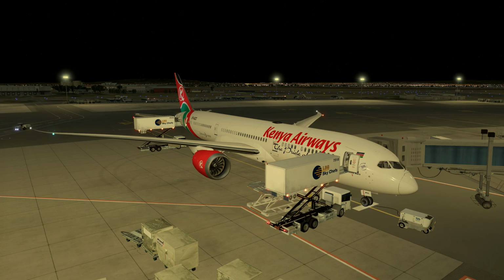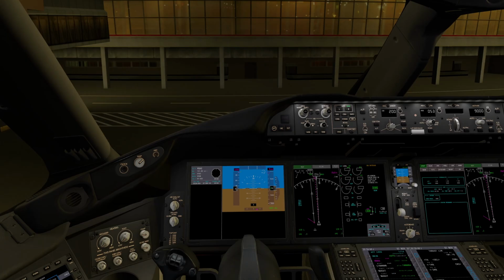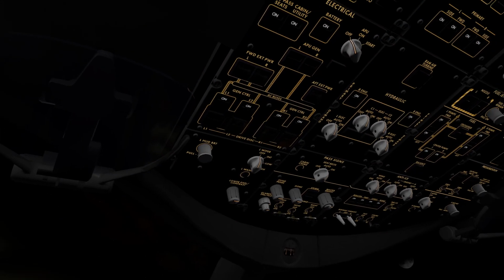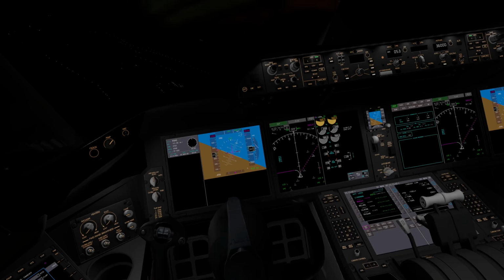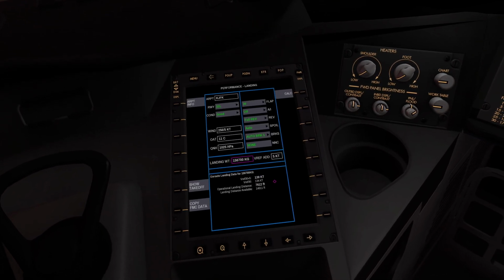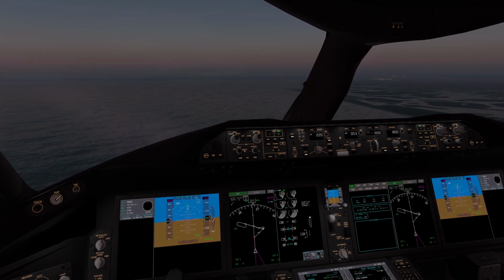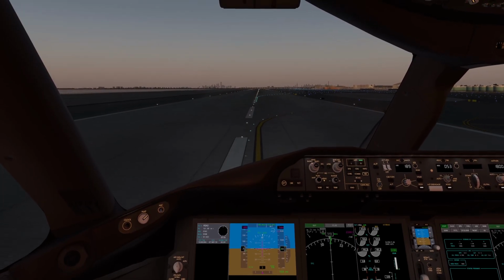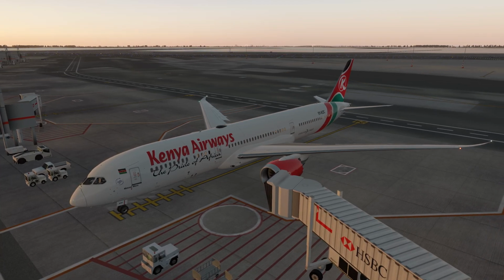[X-plane 11] Kenya Airways Full Flight | Magknight 787 | Nairobi (HKJK) - New York (KJFK)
I'm back! Returning with a flight I have been wanting to make a video on for a while in this video we take a 15hr flight from JKIA to JFK. "Dinner in Nairobi and Breakfast in New York"

More videos will be out in the near future!

New Schedule for uploads: Monday @17:00pm GMT

System Specs:
CPU - i7-9700K @5GHZ
GPU - RTX2070
RAM - 32GB DDR4
Storage 1 - 256GB M.2 samsung 970 EVO
Storage 2 - 1TB samsung 860 EVO
Storage 3 - 6TB segate Ironwolf NAS drive
PSU - EVGA 750G+
AIO - Corsair H100i RGB Platinum

Ortho4XP
ALES ground textures